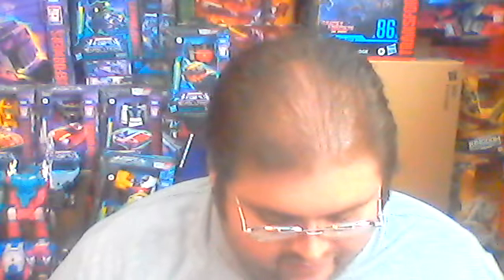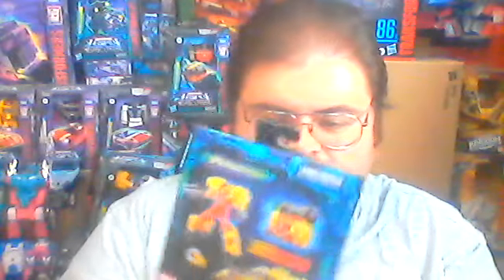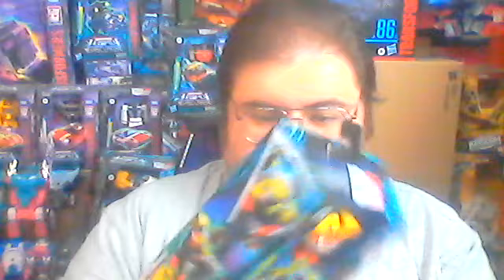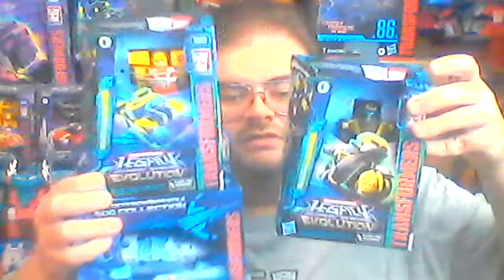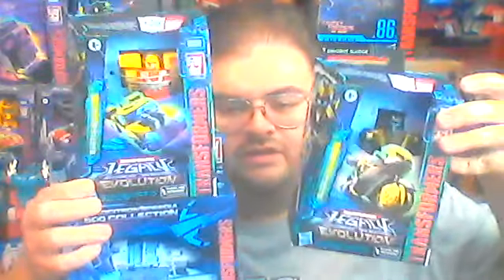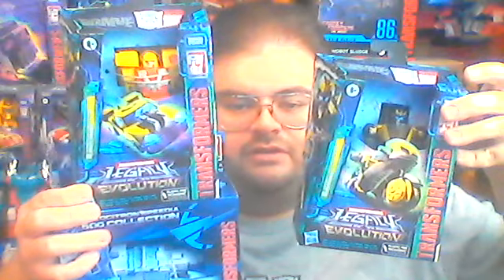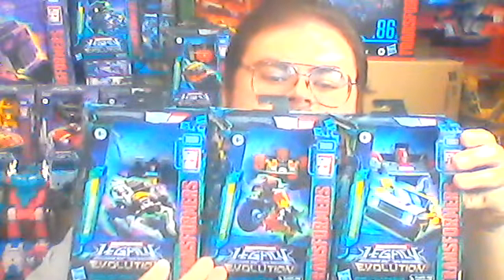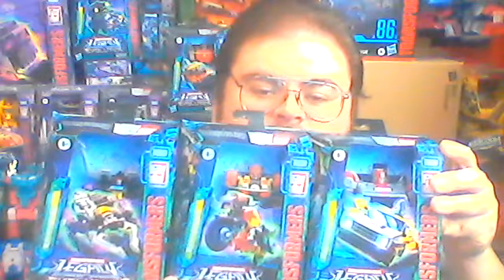Transformers Haul Collection update March 2023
This is a quick video showing my latest haul of Transformers action figures. Please watch to see which figures have joined my collection.